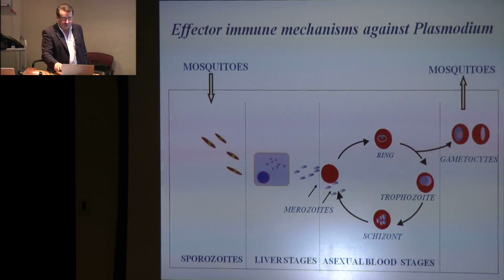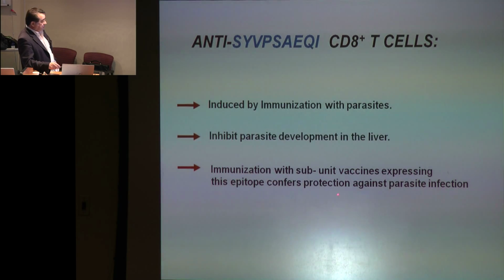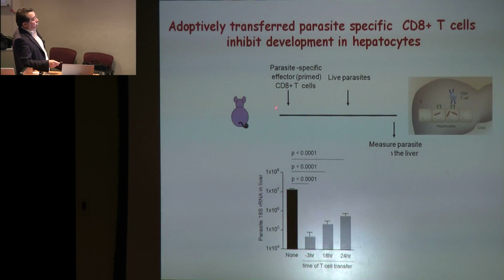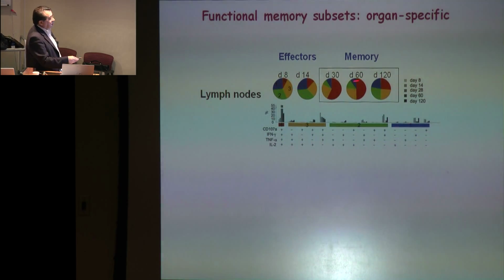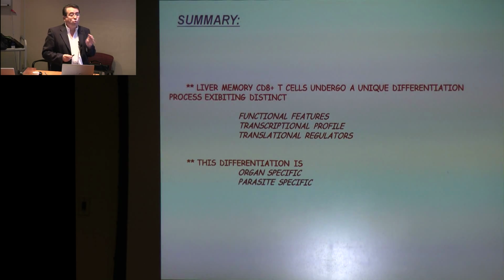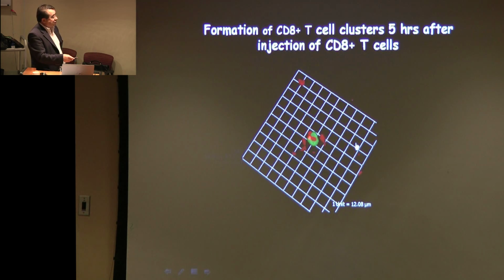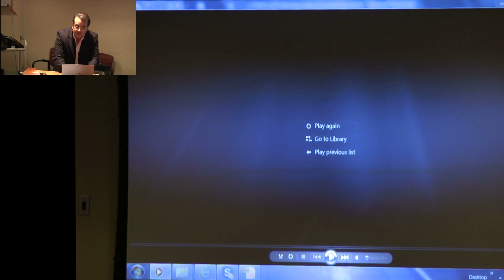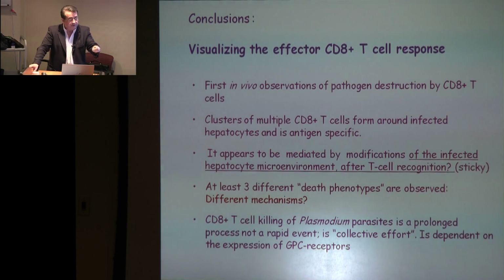In vivo effector activity of cytotoxic CD8+ T Cells Against malaria liver stages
University of Puerto Rico, Medical Sciences Campus

Infectious & Global Diseases Program
Mini-Symposium in Infection Diseases

In vivo effector activity of cytotoxic CD8+ T Cells Against
malaria liver stages

Dr. Fidel Zavala
MD, Johns Hopkins University

UPR-MSC Main Building